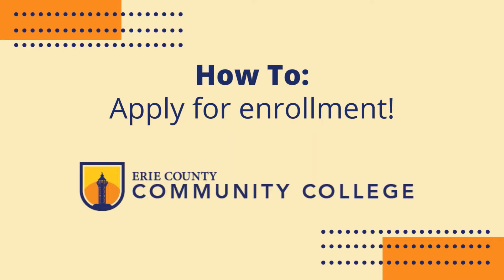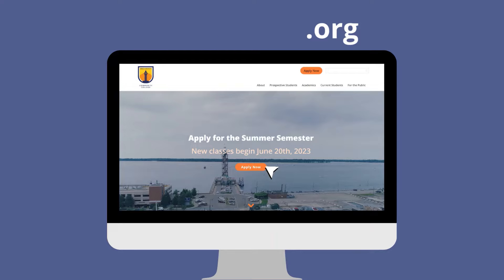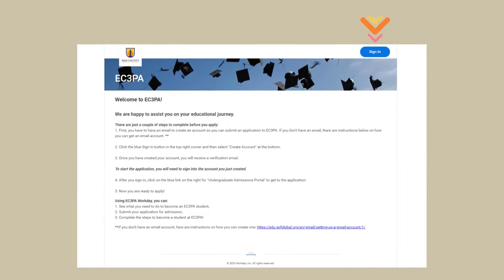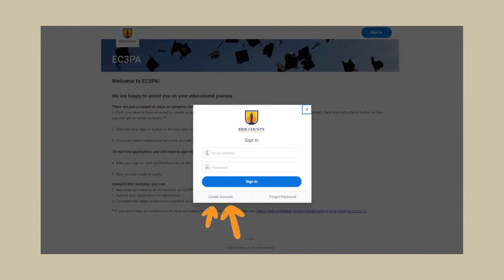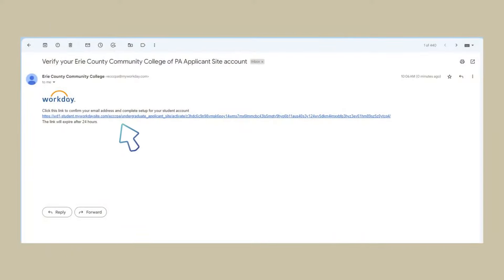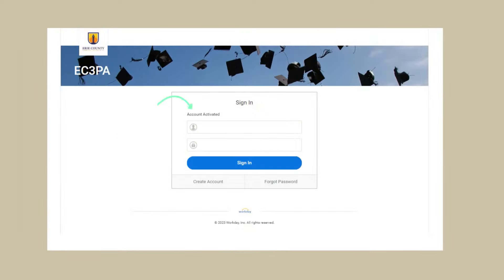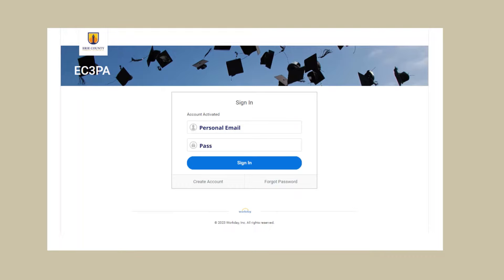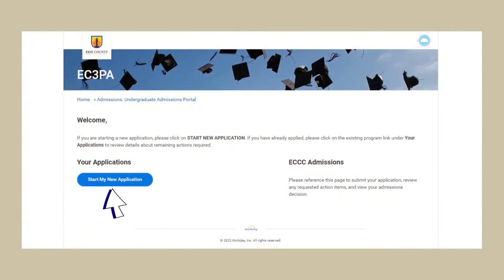How to Apply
Interested in applying at EC3? We've made this instructional video to walk you through the process step by step.